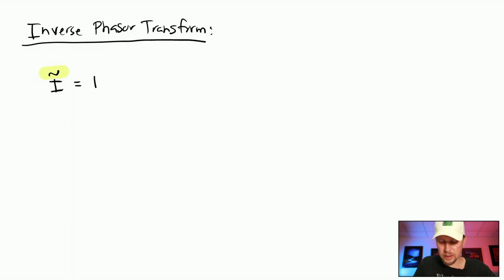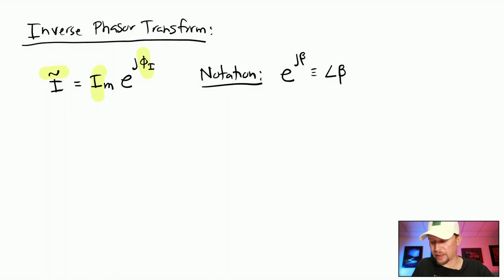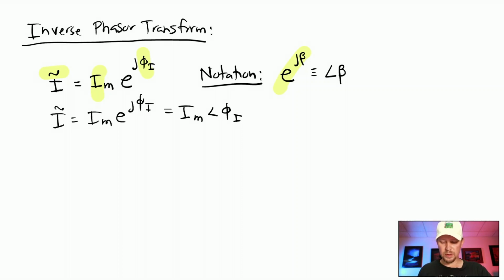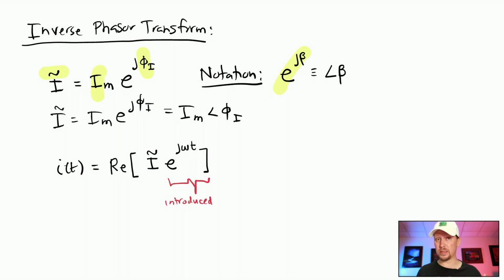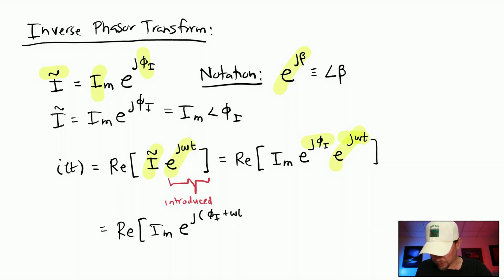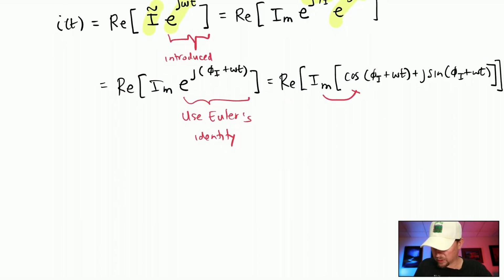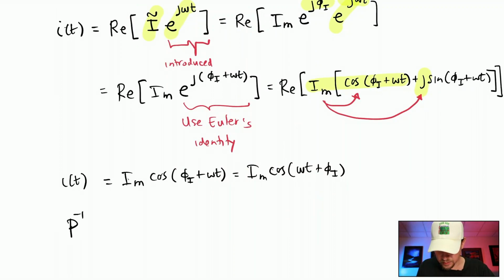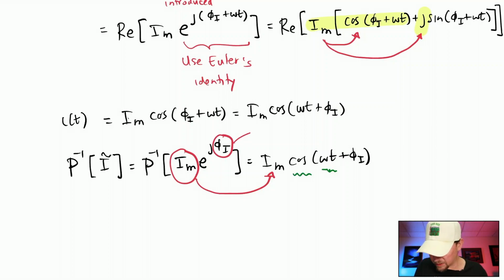Section 9 3 The Phasor part 2